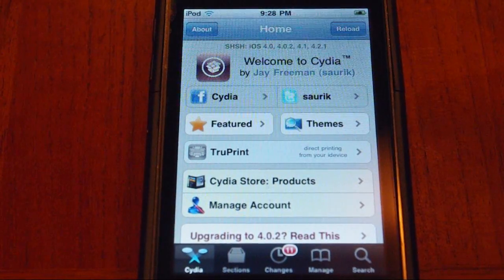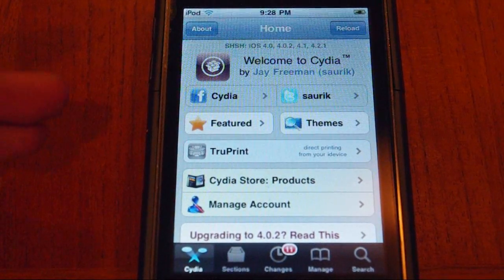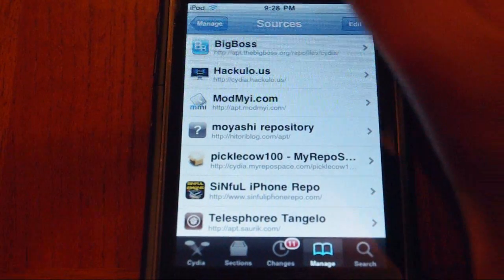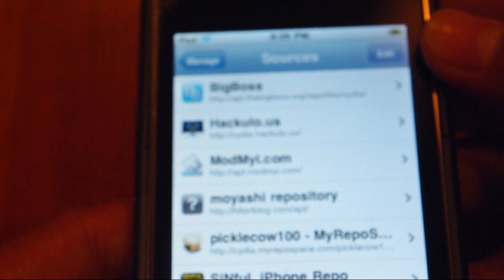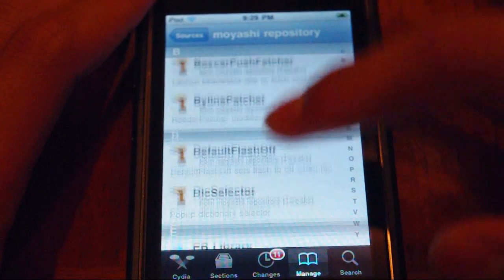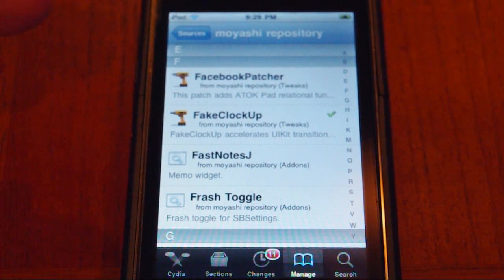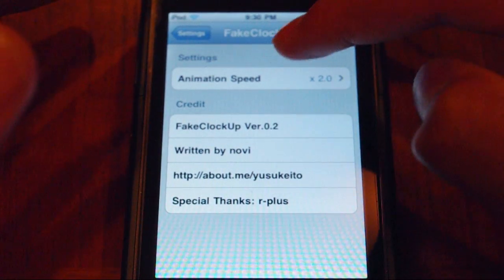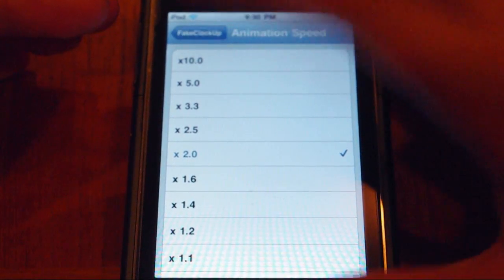How to speed up your iPod and iPhone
Hey guys, and in this video, I will show you how to speed up your iPod Touch or iPhone by using an application called FakeClockUp. Your device has to be jailbroken, or else this will not work.

Go under settings after installation is complete, then scroll down to FakeClockUp, open it, and select your animation speed. I suggest setting the speed as x2.0 because if you make it any faster, it won't feel like an apple device anymore. Standard is x1.6.